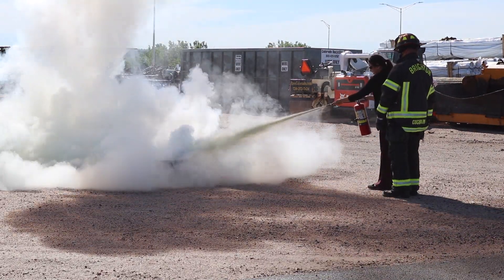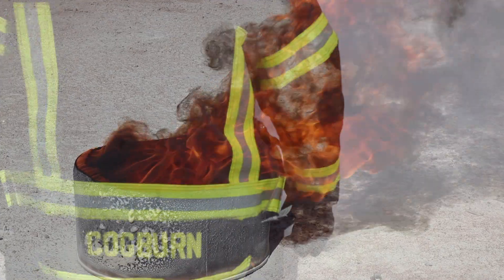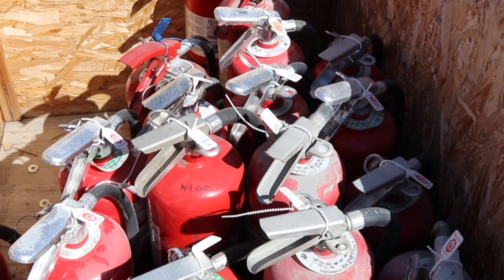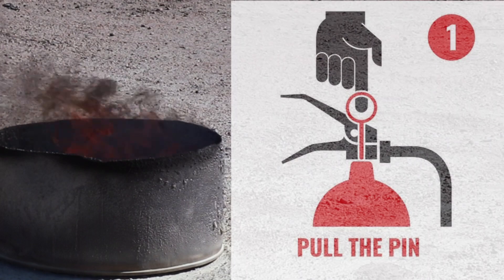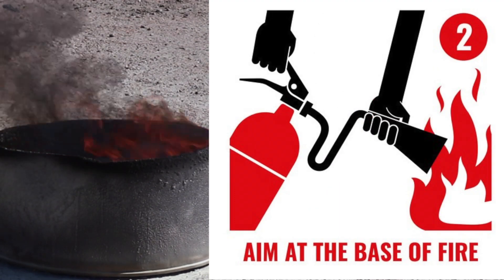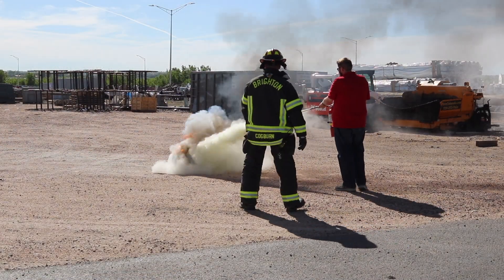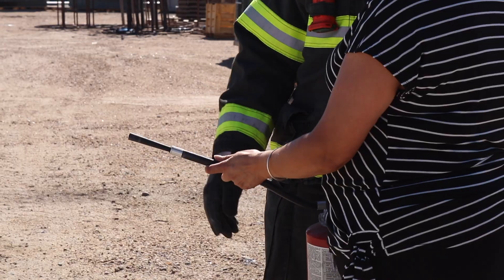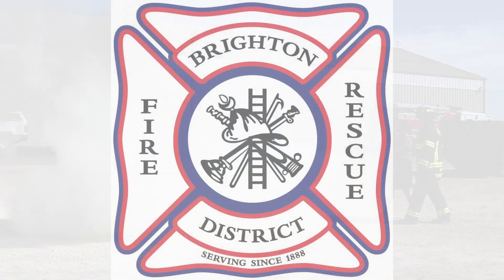Fire Extinguisher Training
Brighton Fire Rescue offers hands-on training with fire extinguishers. When using an extinguisher remember the acronym PASS:
Pull, Aim, Squeeze, Sweep